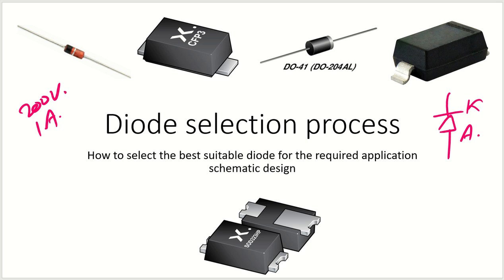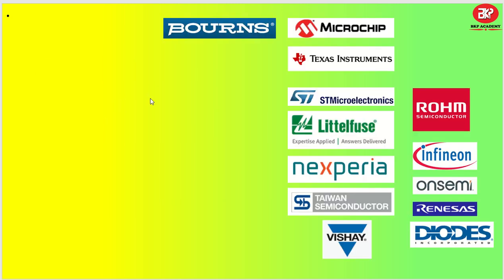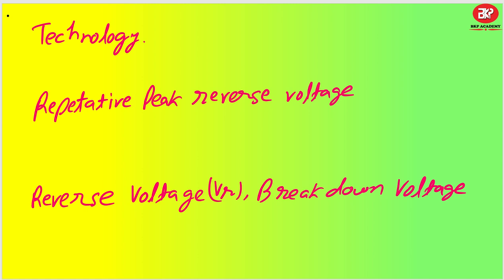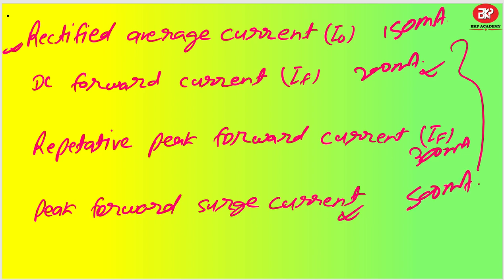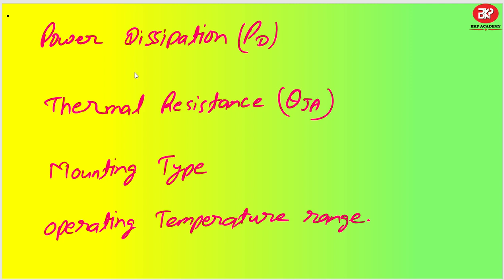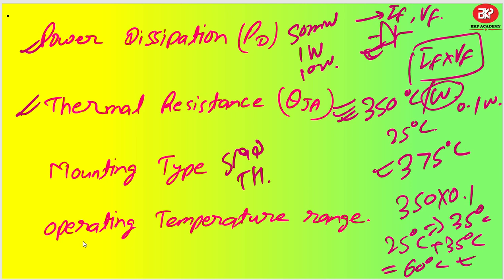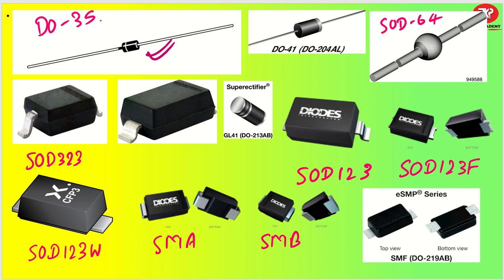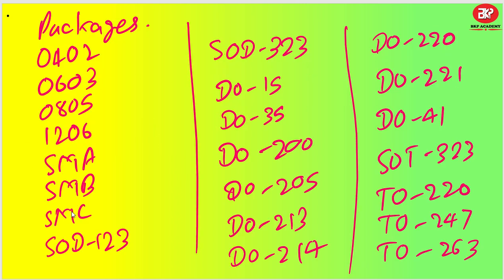045 Diode selection process different parameters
Diode selection process
Diode complete package requirements explanation
How to select diode
Diode selection criteria

In this video:
☑️ Description:
Selection Process for Diode General Purpose, standard
Complete package requirements, information and details

How to read diode datasheet
Concepts related to diode applications and diode working principles

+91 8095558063